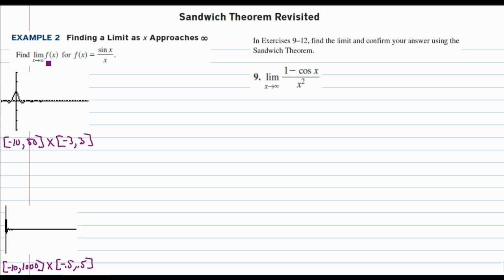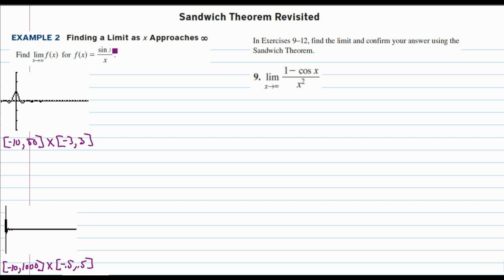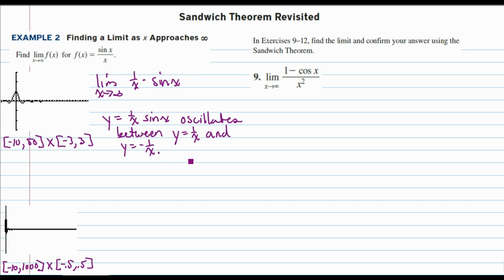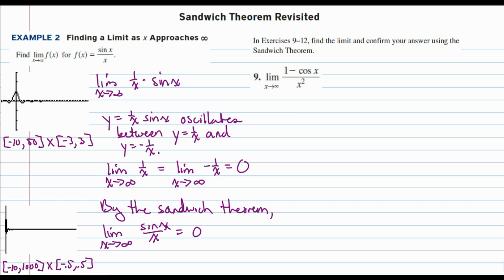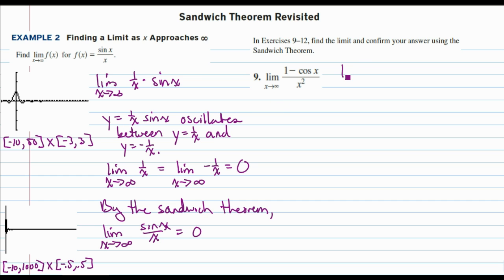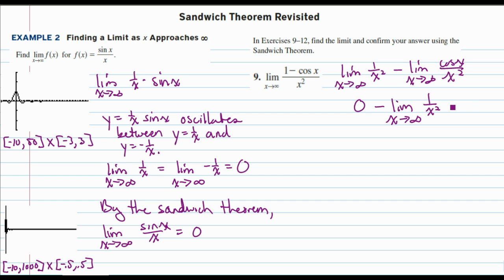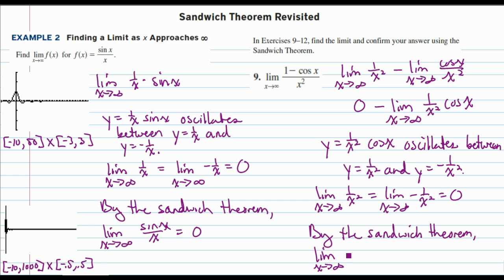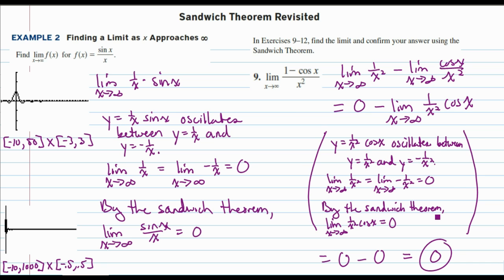Calculus 2 2 ex 2